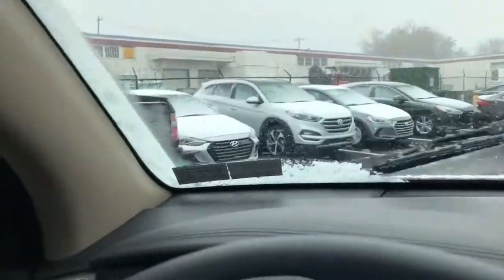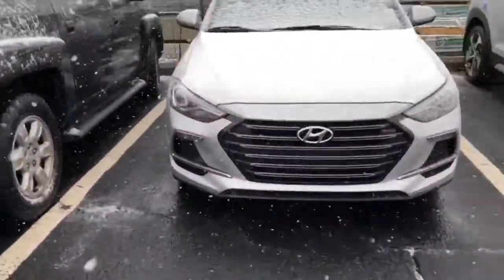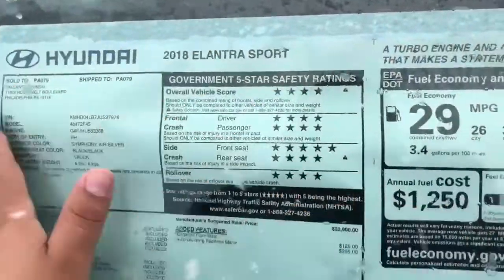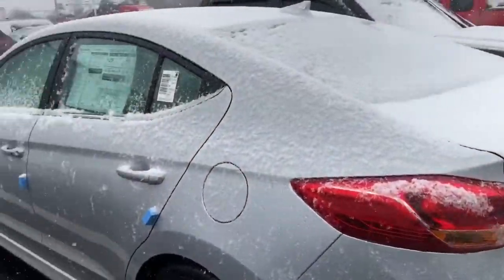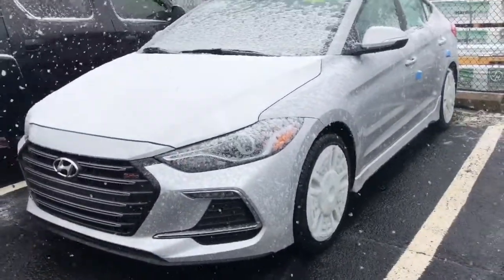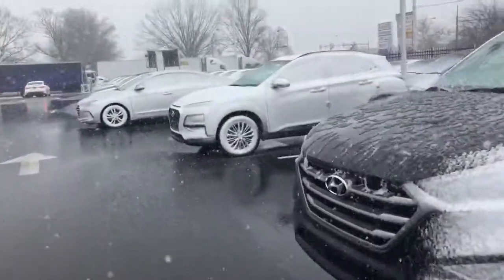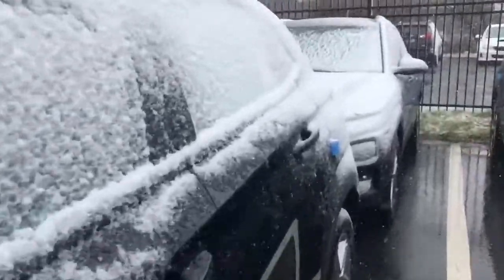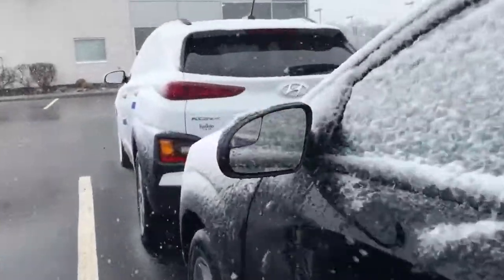2018 Hyundai Elantra Sport "AVAILABLE NOW"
Hey guys, I have a 2018 Elantra Sport DCT in Silver in stock at the moment. This one just came in and is available. If your in the market for one of these or know of anyone looking for one, let me know. I will make the buying experience great!